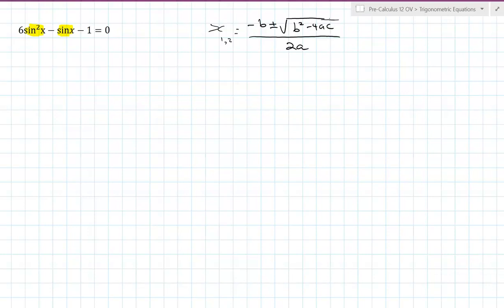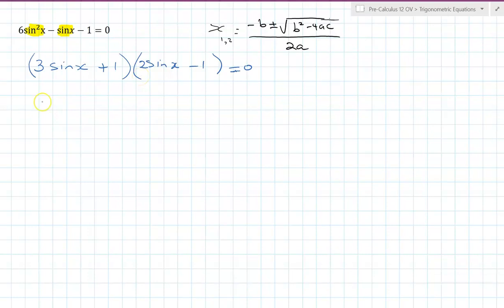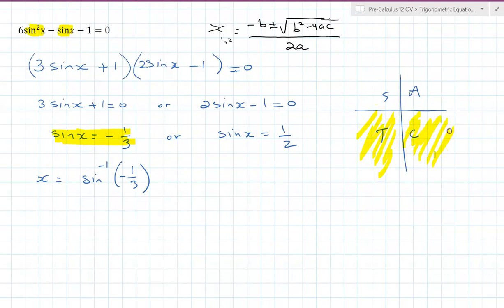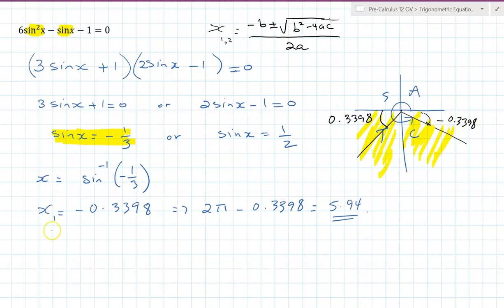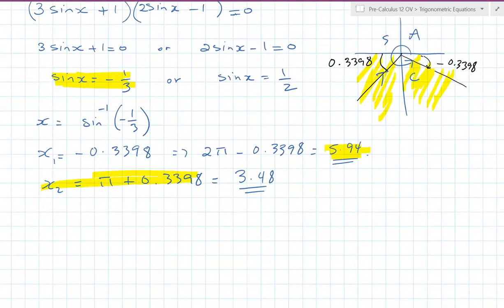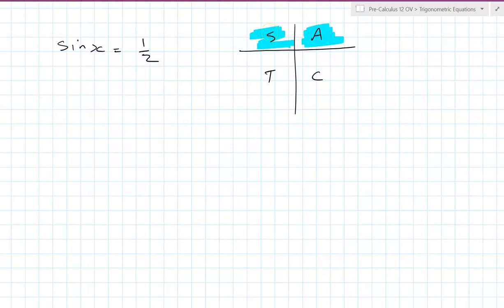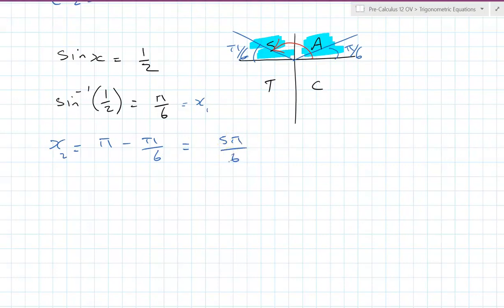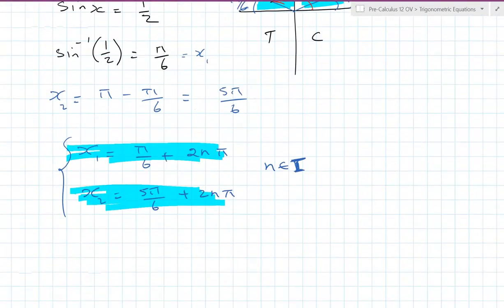Trigonometric-Quadratic Equations- Most fail - STEP-BY-STEP - Pre-Calculus 12, Trigonometry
In this lesson from the MathSupport channel ( @mathsupportnow) , learn how to solve more complex trigonometric equations that reduce to quadratics. We’ll use both factoring and the quadratic formula, find exact and calculator‑based angles, apply the CAST rule, and write general solutions in radians. Step‑by‑step examples show how to move from the equation to all valid solutions across quadrants.

✅ Recognize and set up quadratic forms in trigonometry
✅ Solve using factoring and the quadratic formula
✅ Use the CAST rule to find all quadrant solutions
✅ Convert reference angles to standard position angles
✅ Write general solutions with +2πn (or period‑based) terms
✅ Check and simplify final answers accurately

🎯 Precalculus/trig students tackling multi‑step equations
🎯 College learners reviewing trig solution techniques
🎯 Teachers needing clear, worked examples
🎯 Test takers (SAT, ACT, AP Precalculus)
🎯 Self‑learners building unit circle fluency

00:00 – Introduction to Trigonometric Equations
00:26 – Using Factoring to Solve the First Equation
01:05 – Solving for sin(x) and finding angles
02:30 – Calculating General Solutions (+2πn)
03:56 – Solving the Second Equation (special angles)
05:43 – Review and Conclusion

📝 Comment and suggest a lesson you want learn next